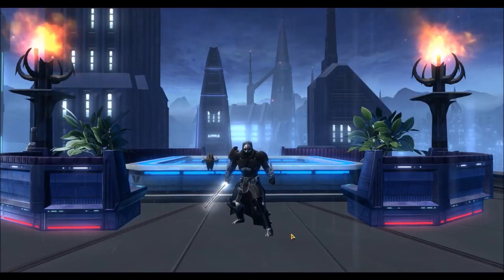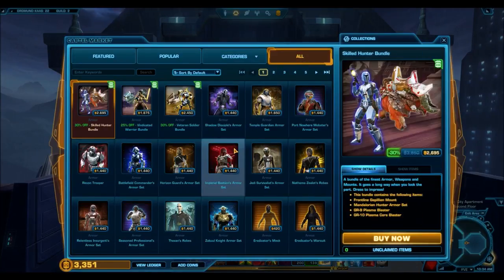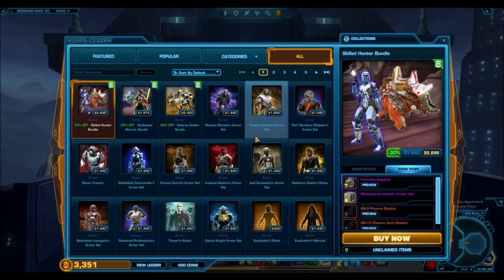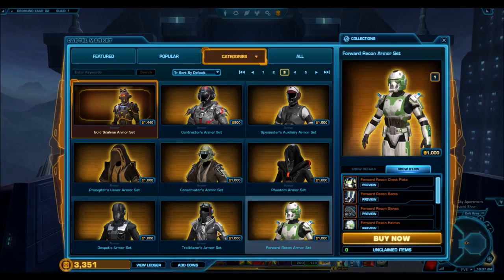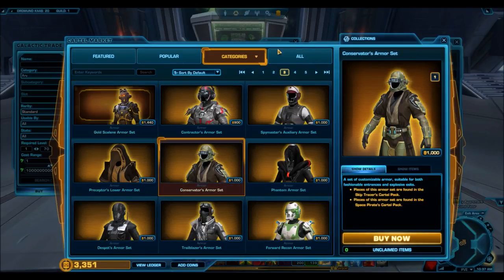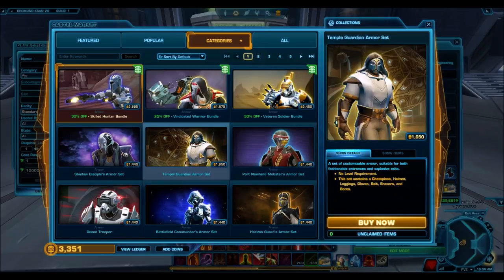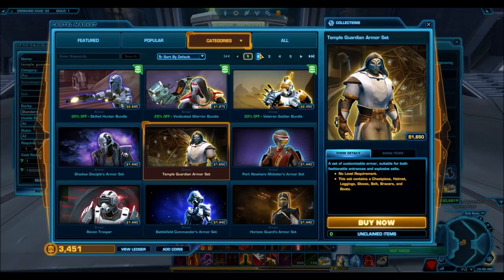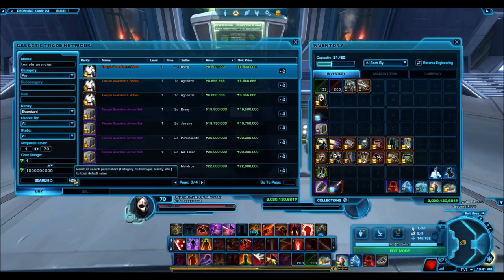SWTOR: Cartel Market Changes Patch 5.5